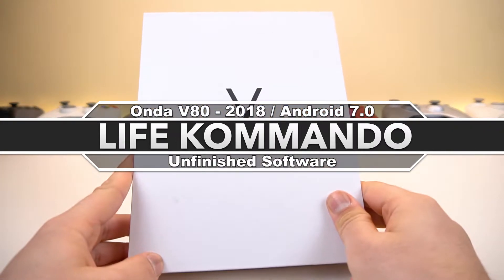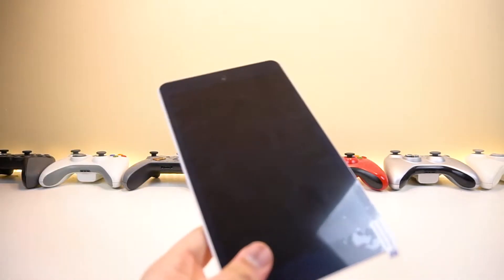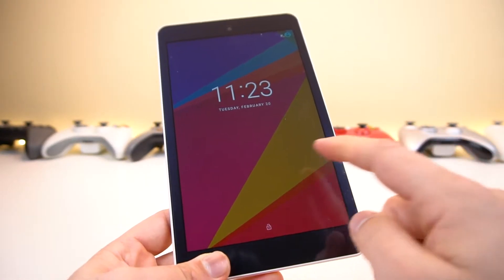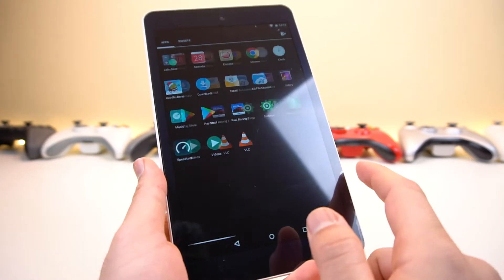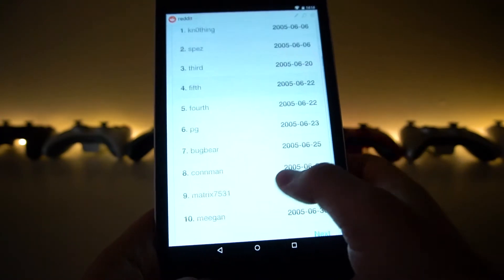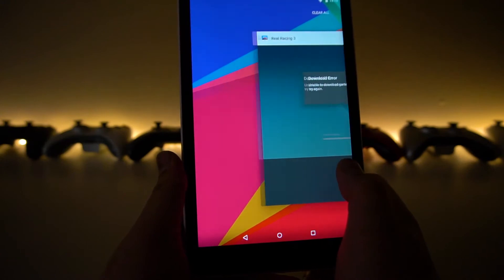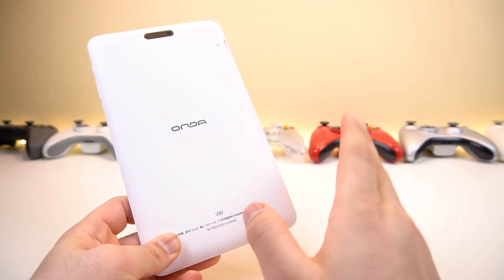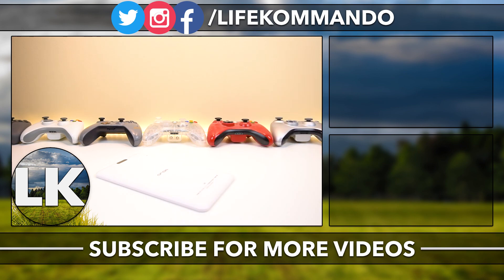Onda V80 Tablet | 2018 | Android 7.0 | A Laggy Mess | Review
Title says it all, it is a laggy tablet with unfinished updated software from what used to be a smooth Android 5.1
Store Page & Spec Details: